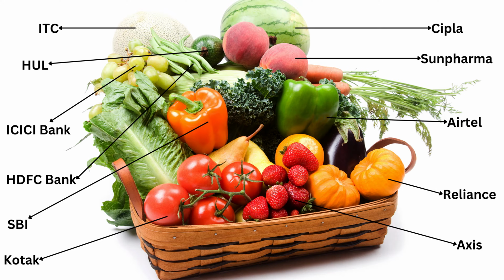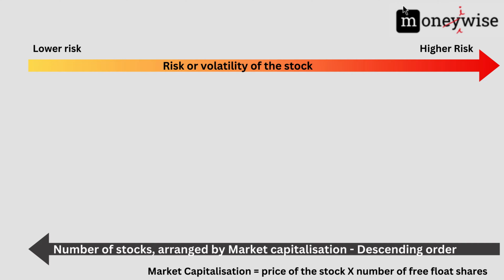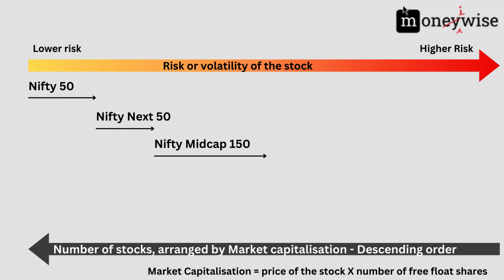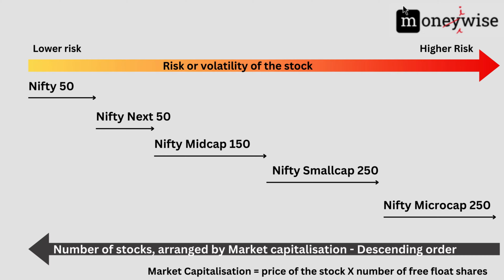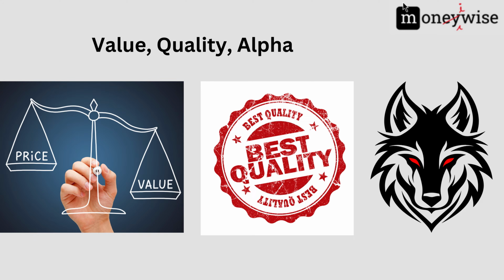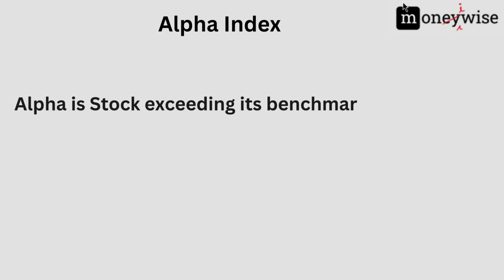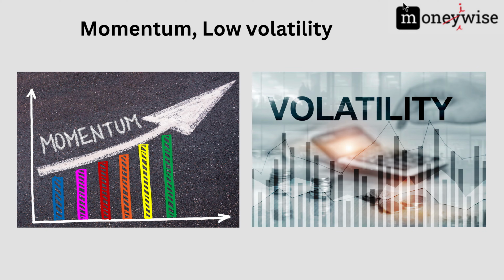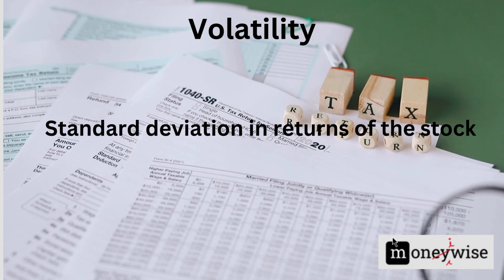Learn to identify the right Index funds/ETF to invest in India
In this video, learn how to identify the right index funds and ETFs to invest in India. Discover the best options for growing your wealth and achieving your financial goals! Get insights on various indices and make smart investment decisions today!

The video helps you to have an understanding of must know facts before you invest in an Index fund/ETF.
Equal weighted index - each stock is weighted in the index equally
Market weighted index - Market Capitalisation is equal to the price of the stock multiplied by the number of free shares available in the market for purchase. In this index each stock is weighted in the index based on the Market capitalisation